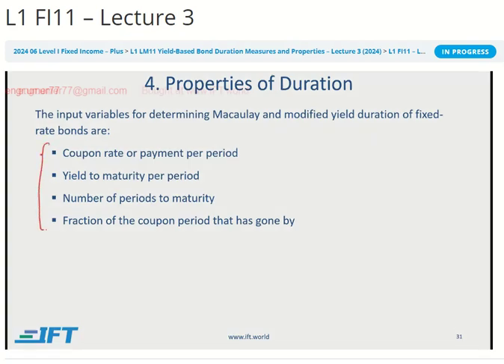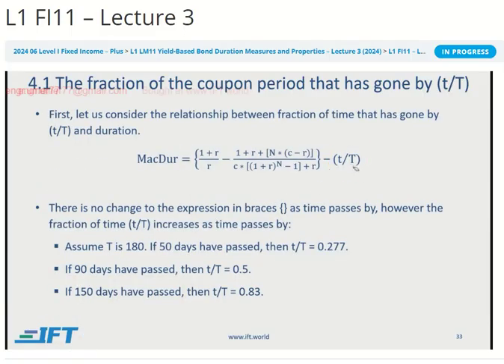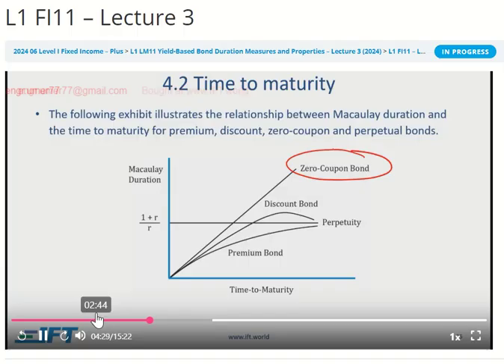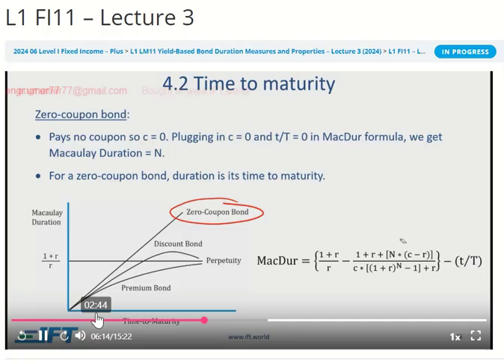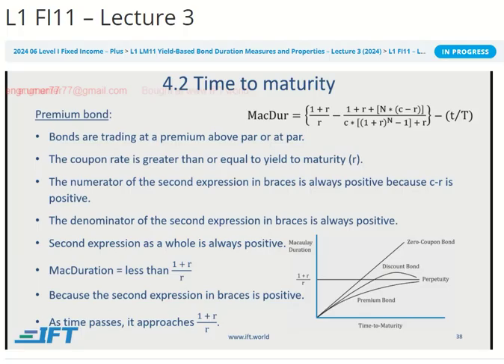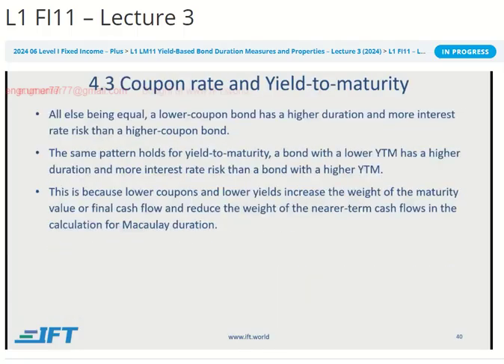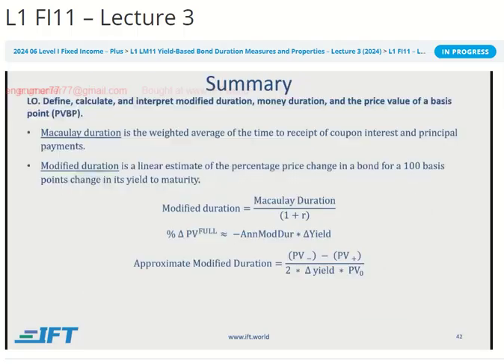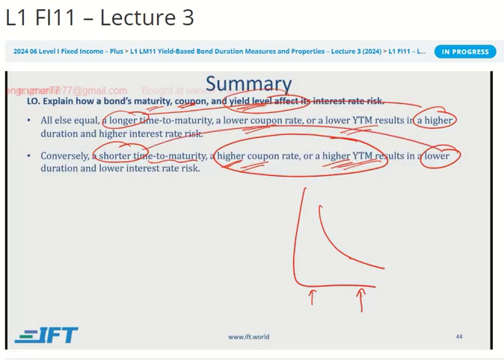Module 07 | Chapter 11 | Fixed Income: Bond Duration Measures | V04 IFT Lecture 3